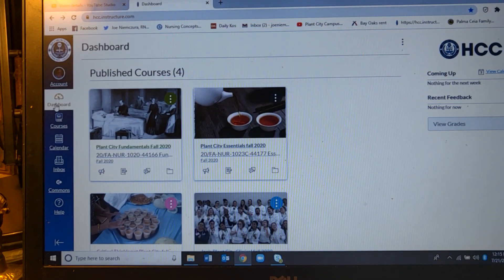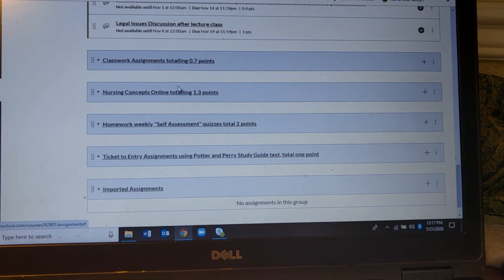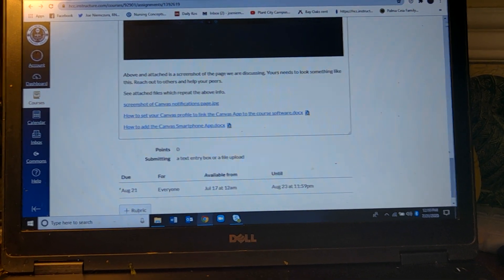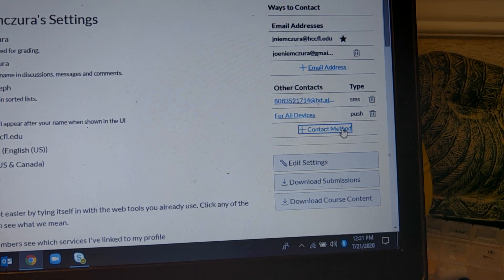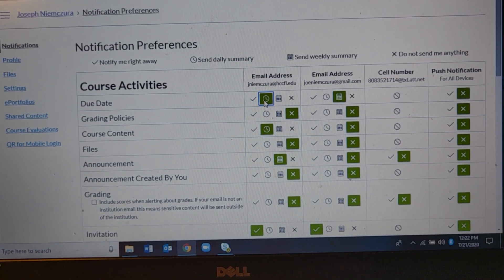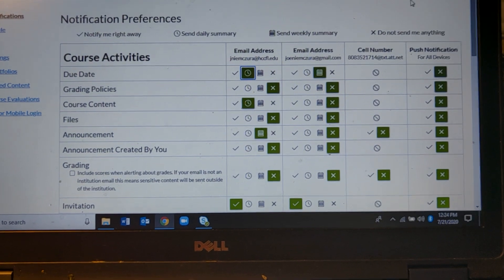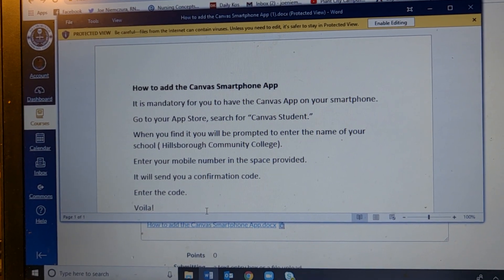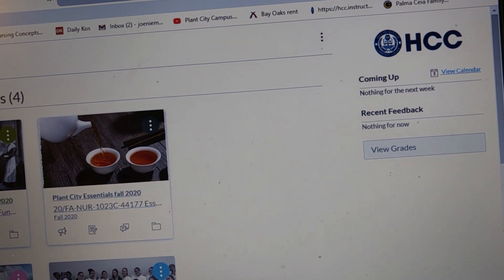How to adjust Canvas Settings Notifications and the Smartphone app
UPDATE: read this to the bottom and it includes the two parts of text to accompany this video. You have my blanket permission to cut-and-paste these.
NOTE to my students: When you have completed this, take a screenshot of your notifications page, then go back to the Canvas assignment and upload it at that spot. We'll be documenting many of our assignments via screen shot, might as well work out the bugs now. There's a section there that gives instructions.  As for this video? Canvas has features that help you keep track of upcoming assignments and deadlines. Here is how to deploy the settings, notifications, and the smartphone app so you will always know what's coming next!

Please remind the others that this is available. My past groups loved being able to use this tool.

How to add the Canvas Smartphone App
It is mandatory for you to have the Canvas App on your smartphone.
Go to your App Store, search for “Canvas Student.”
When you find it you will be prompted to enter the name of your school ( Hillsborough Community College).
Enter your mobile number in the space provided.
It will send you a confirmation code.
Enter the code.
Voila!

and:

How to set your Canvas profile to link the Canvas App to the course software
First, download the Canvas Smartphone app. Instructions for this are to be found elsewhere.
The goal: link the phone to the Canvas site to receive automatic announcements, reminders of deadlines and activities, and email via Canvas.
Step One – Canvas profile
1) On a desktop or laptop computer, login to Canvas.
2) On the main screen in the upper left corner is an icon named “account.” Click on it.
3) One choice is “profile” you might as well add a photo and a short bio.
4) Go to Settings. On the righthand side you will see “ways to contact.”
You can add both Hawkmail and your personal email, whichever one you actually use and is on your smartphone. (as many as you like).  The app will send to your personal email.
6) Add your smartphone number.  It will send a confirmatory text message. Please note that adding it in this location does not publish it publicly. It is a hidden setting.
Step Two – Notifications
1) Now go back to the profile page and find the list of dropdown on the left: Notification/profile/files/settings/etc
2) Click on notifications.
3)  You will now see a screen with many columns. The first lists the types of notifications you may receive; the next four have columns of green buttons to indicate the route by which the notifications will be received by you. Set your notifications. We will go over these in class. The minimum list of required settings to activate is; due dates, content, announcements, grading. You can also choose the frequency for each category. Announcements and due dates need to be set to either immediate or daily.